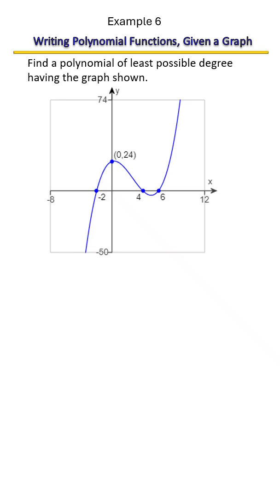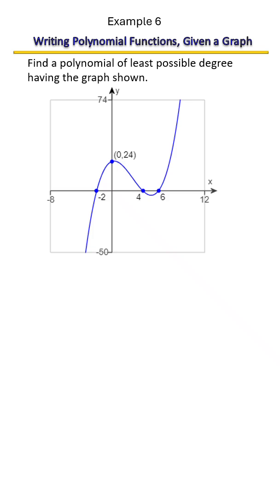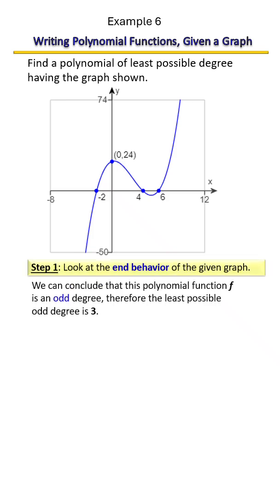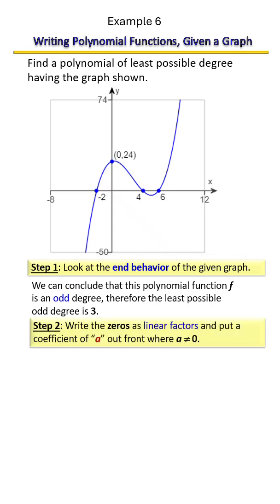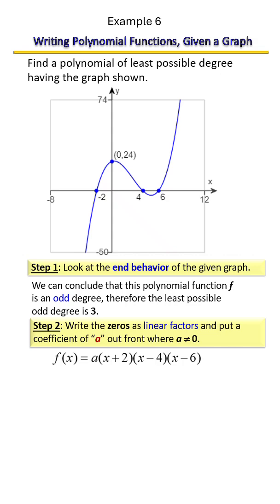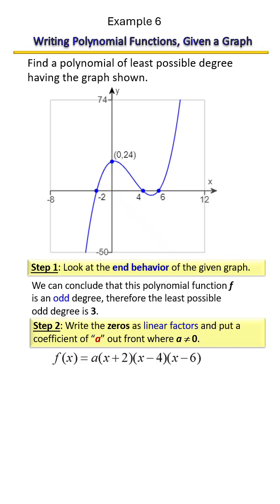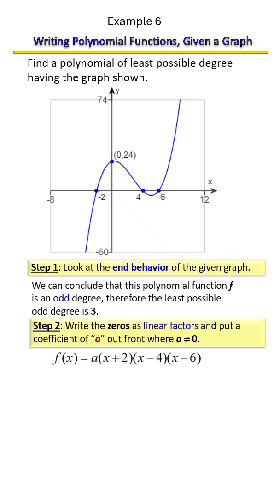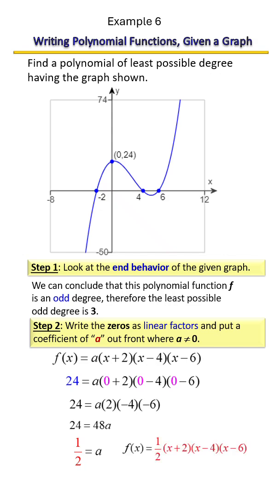Writing Polynomial Functions When Given A Graph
Need to create a polynomial from its zeros? Whether you’re given real, repeated, or complex zeros, this video shows you exactly how to build the polynomial step by step!
In this quick and clear tutorial, Dr. Terri J. Speights from Math Exam Prep: Study on the Go! will walk you through how to:
✅ Turn zeros into factors (like x – r)
✅ Multiply binomials and trinomials correctly
✅ Write the polynomial in standard form
✅ Check your result using FOIL or vertical multiplication
✅ Handle complex conjugate pairs and multiplicities when given
Perfect for Algebra 2, College Algebra, and Precalculus students looking to master polynomial construction from scratch.